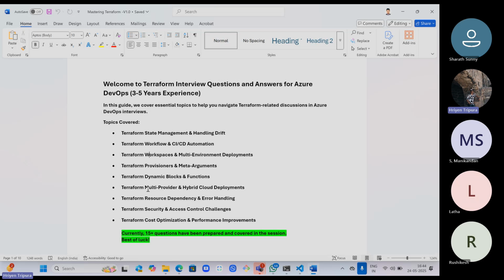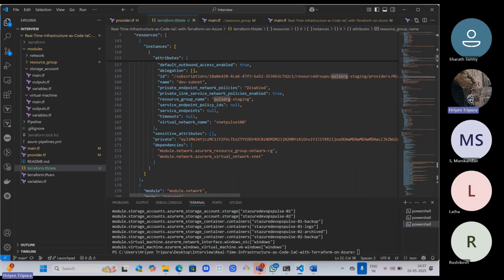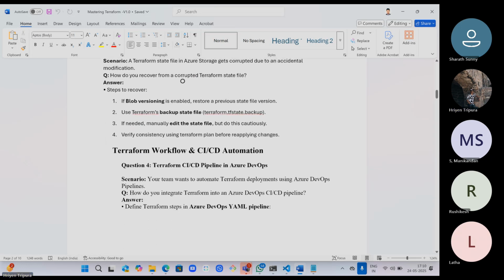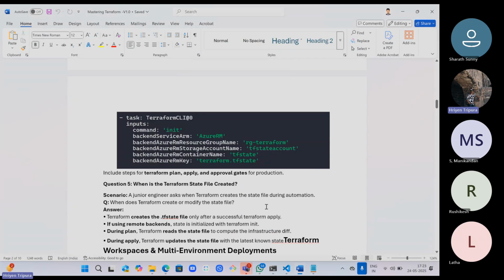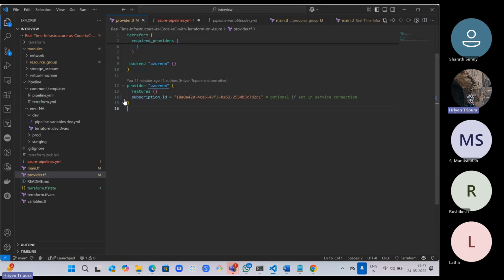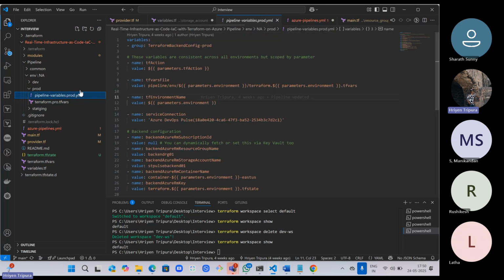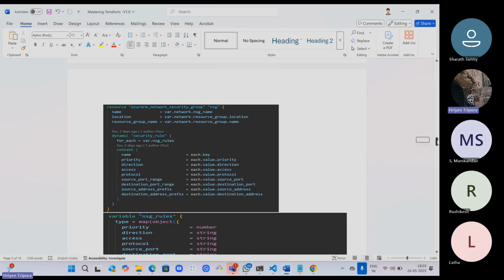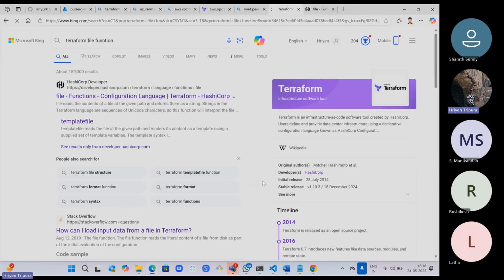Day-23 | Crack Terraform Interview questions : Real-World Scenarios Every DevOps Engineer Must Know!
Welcome to Day 23 of our DevOps Series for DevOps Engineers!

Preparing for a Terraform interview? This video dives deep into real-world DevOps scenarios that test your Terraform expertise! Learn how to tackle critical state management, automate workflows, handle multi-environment deployments, and optimize hybrid cloud setups.
🔥 Key Topics Covered:
✅ Terraform State Management & Drift Handling – Keeping infrastructure in sync
✅ CI/CD Automation with Terraform – Streamlining deployments effortlessly
✅ Workspaces & Multi-Environment Deployments – Scaling with confidence
✅ Provisioners & Meta-Arguments – Enhancing infrastructure configurations
✅ Dynamic Blocks & Functions – Writing efficient, scalable IaC
✅ Multi-Provider & Hybrid Cloud Setups – Managing complex deployments
Whether you're an aspiring DevOps engineer or a seasoned Terraform pro, this guide will equip you with must-know interview concepts and practical solutions.